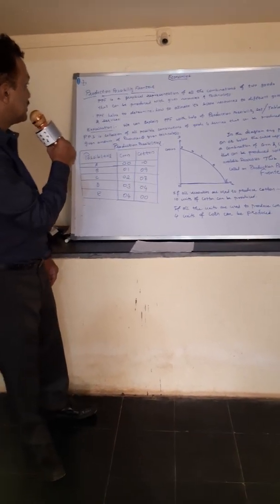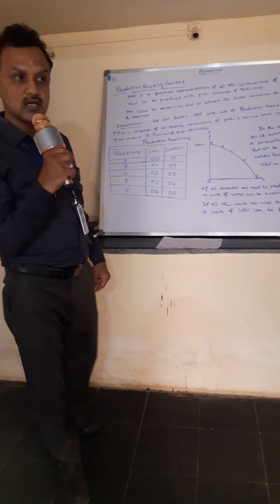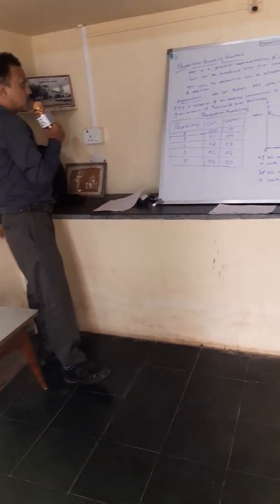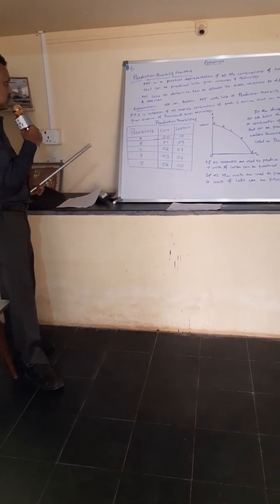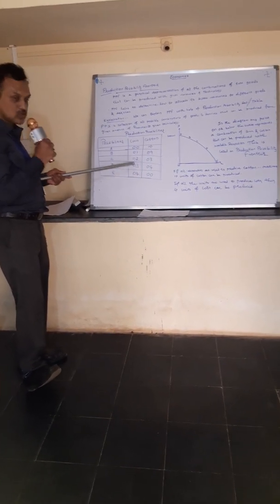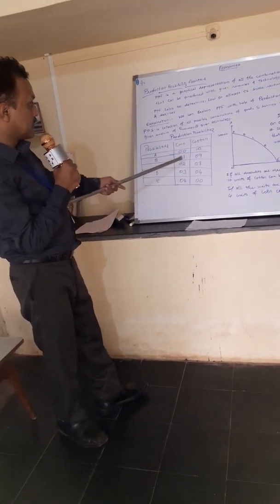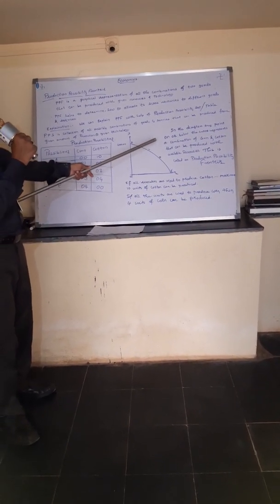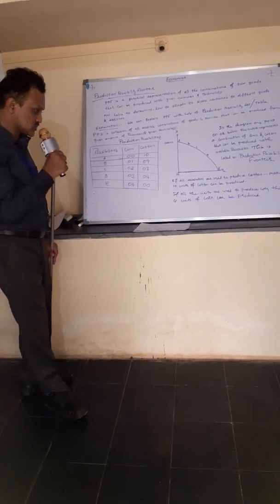economics lecture series